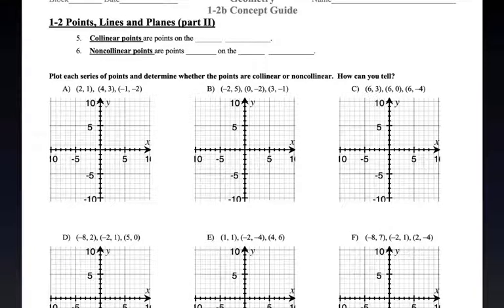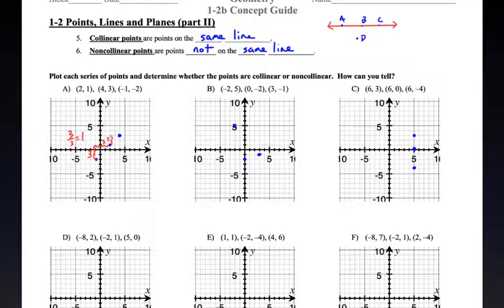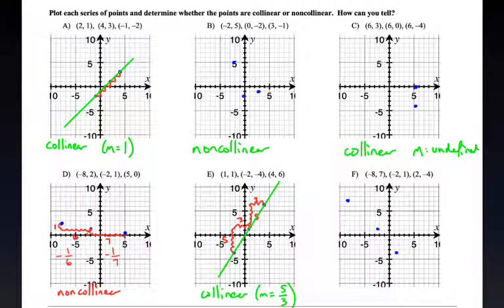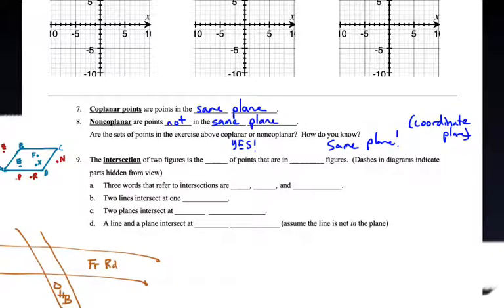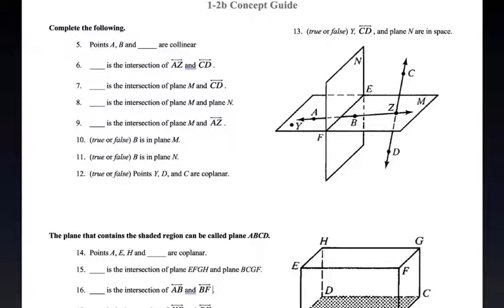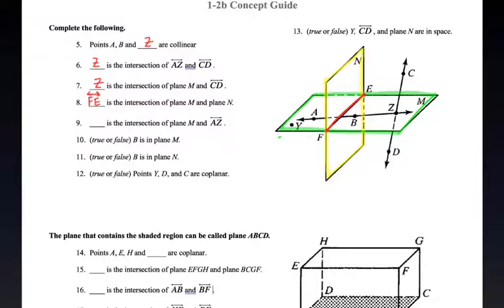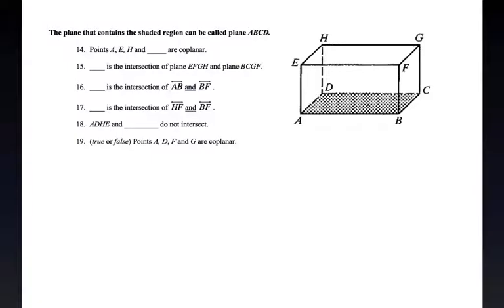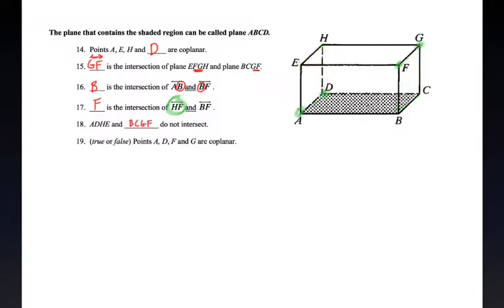Geometry: 1-2b Concept Guide: Collinear, Coplanar, Intersections